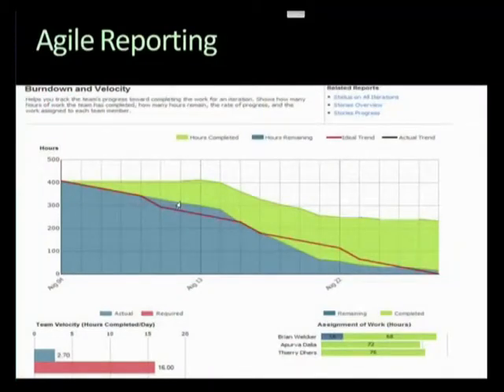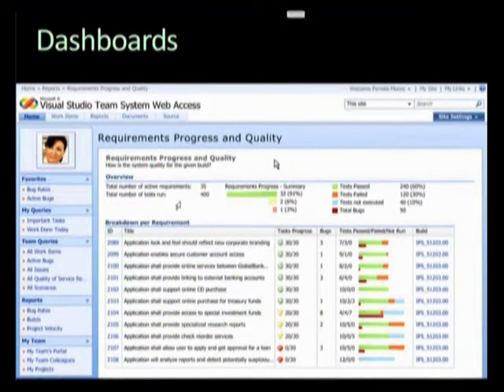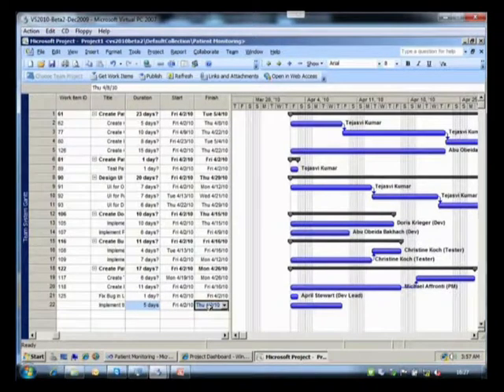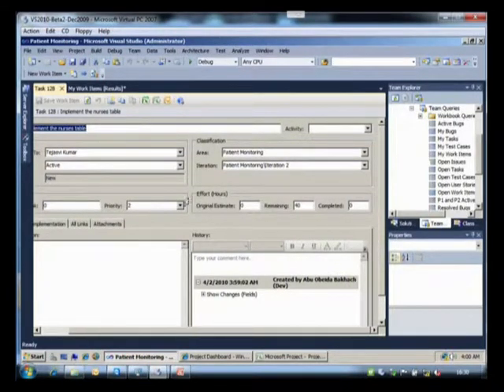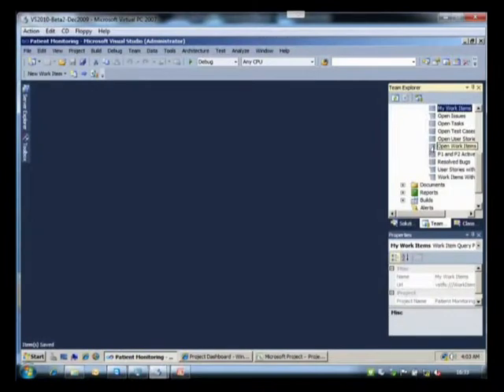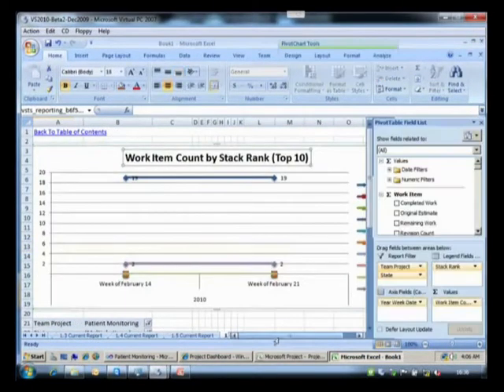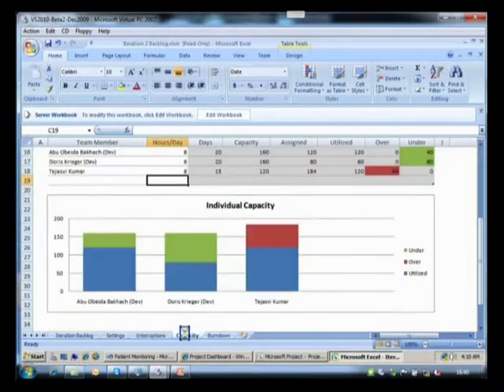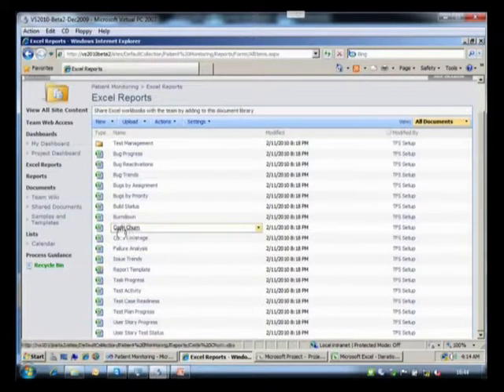Visual Studio Training Module 6 - Project Management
Project Management using Visual Studio 2010